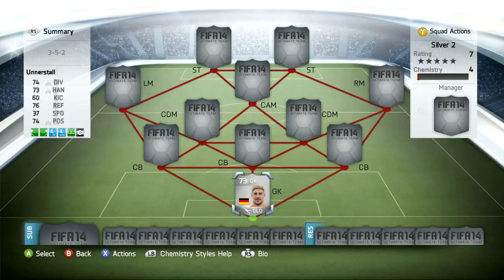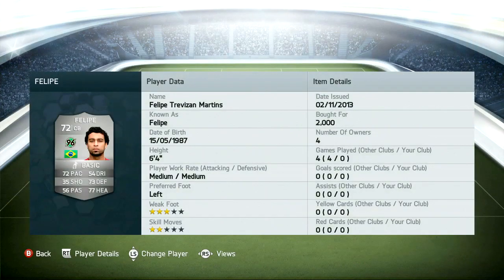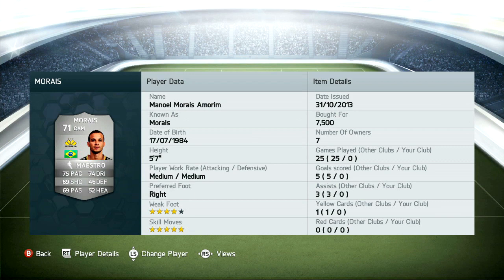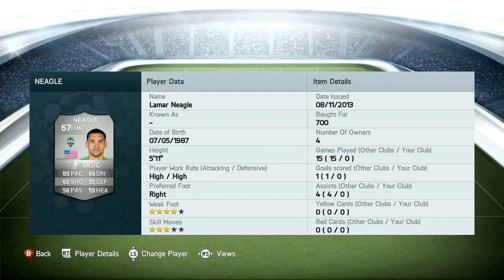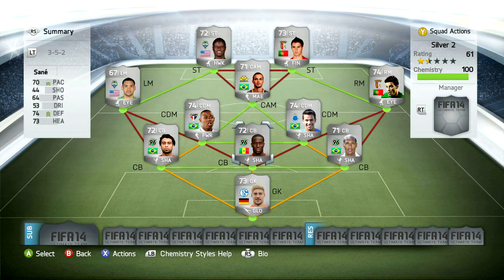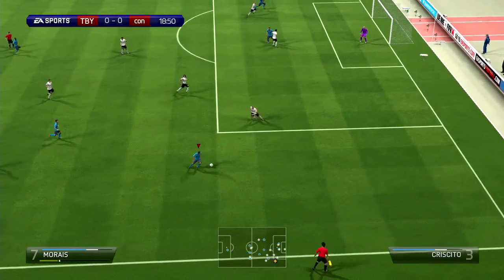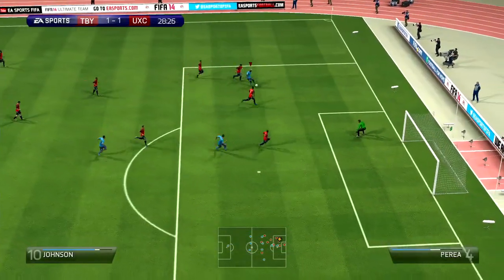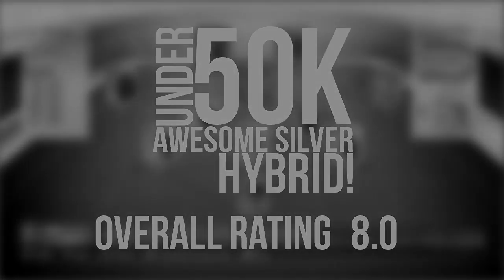FIFA 14 | SUPERB SILVER HYBRID w/ 5 STAR SKILLER for UNDER 50k! | Squad/Team Builder #12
FIFA 14 COINS (USE "Toby10" FOR A  DISCOUNT)

MORE LINKS!

VIDEO DESCRIPTION:

So this is me bringing you guys one of the best Gold teams on FIFA 14 costing me under 50,000 COINS with all the changes/ Best Chem Styles! Has some incredible strength and pace up front, along with plenty of players with the ability to score Great goals and longshots! Hope you guys enjoy this squad! :D

Current Series'
FIFA 14 Ultimate Team Wager Match
FIFA 14 Ultimate Team Pack Opening
FIFA 14 Ultimate Team Inform

FIFA 14 NEXT GEN COMING SOON!
XBOX ONE